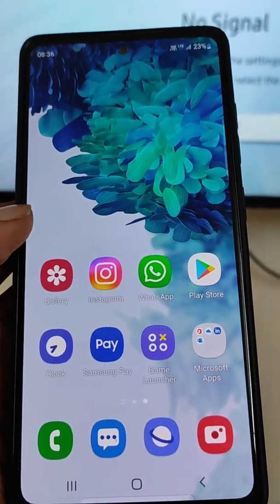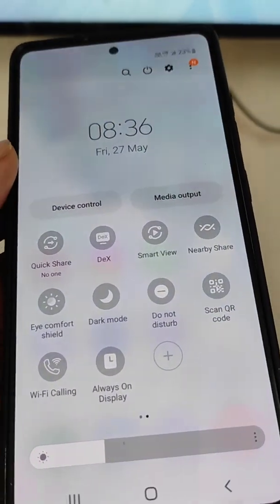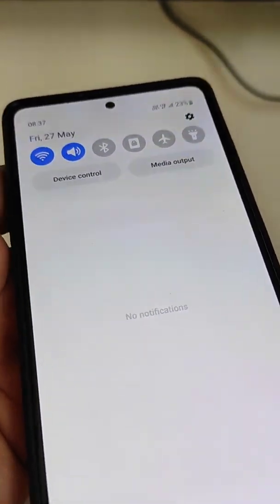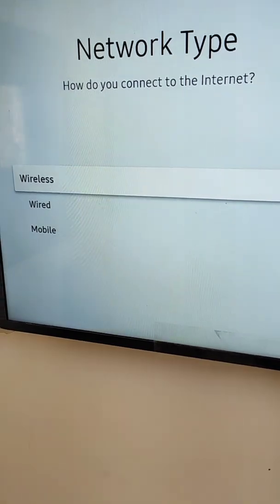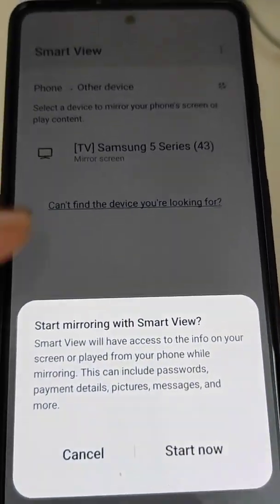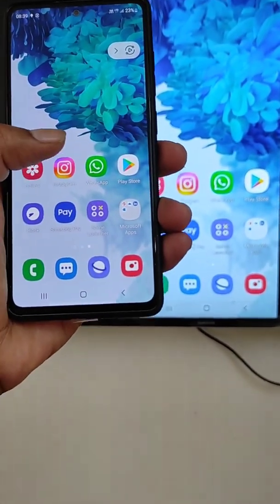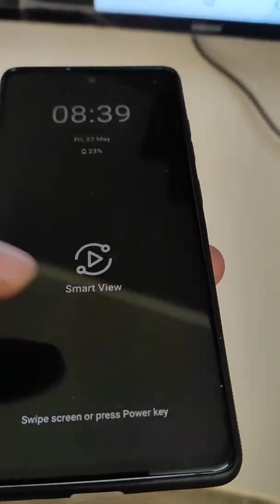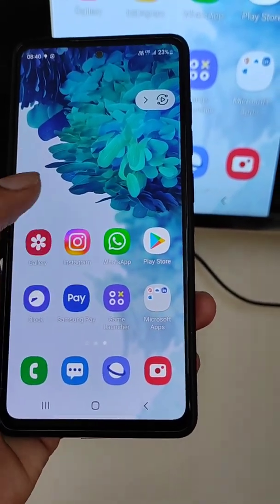How to connect Samsung phone to tv | Samsung mobile screen mirroring | Samsung smart view setting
How to share samsung android mobile screen on tv
Screen mirror samsung phone to smart tv
Cast Samsung to tv
Connect Samsung phone with tv
Smart view connect to tv